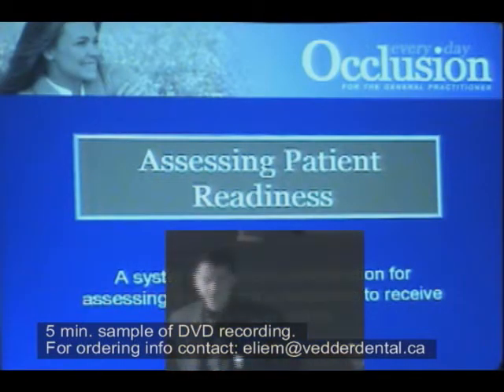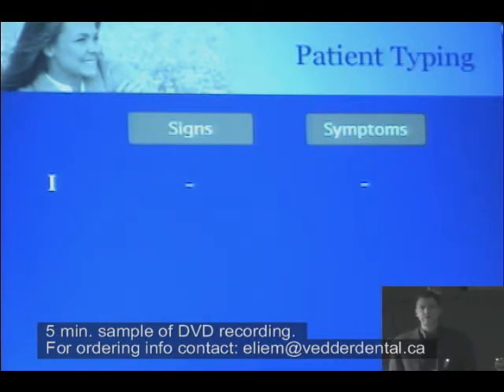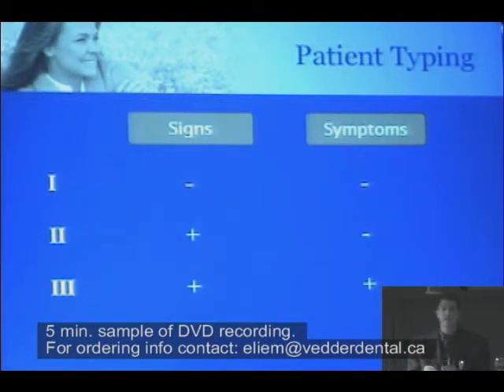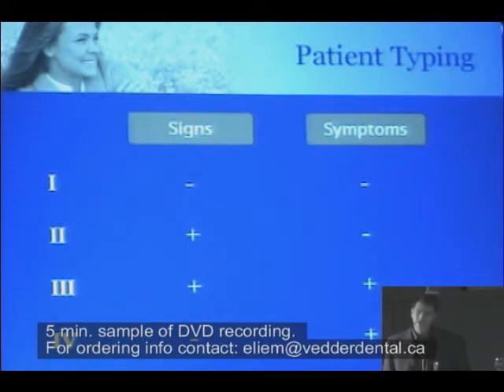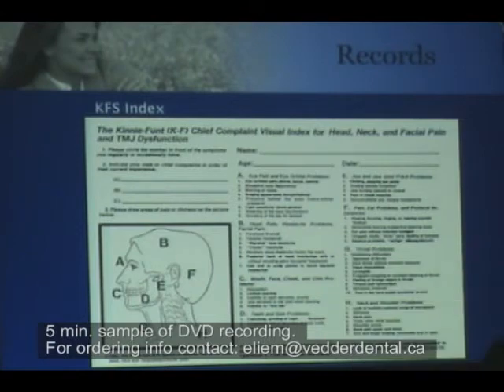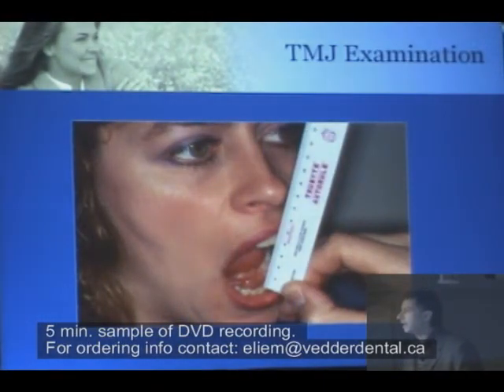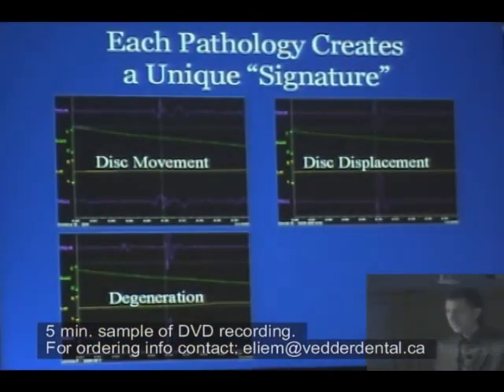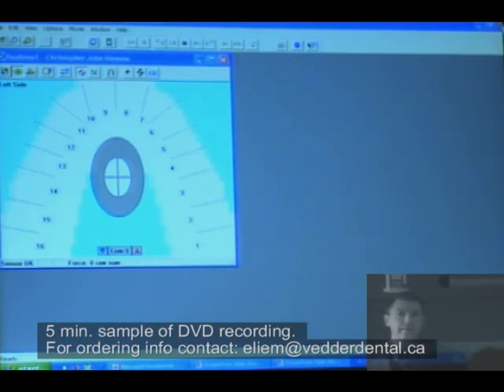Sample Dr. Stevens AACP 2007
This is a 5 min. sample of DVD recording of Dr. Stevens' presentation at the AACP Toronto conference on October 12-13, 2007.